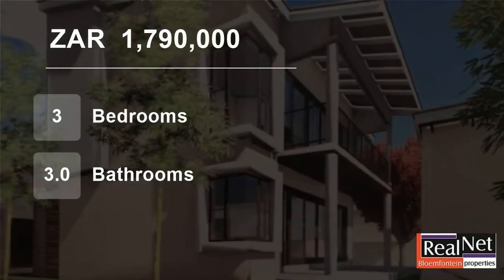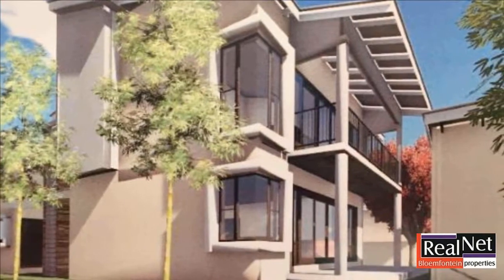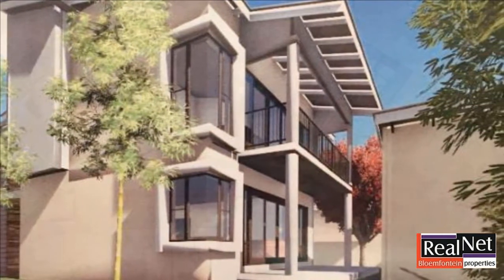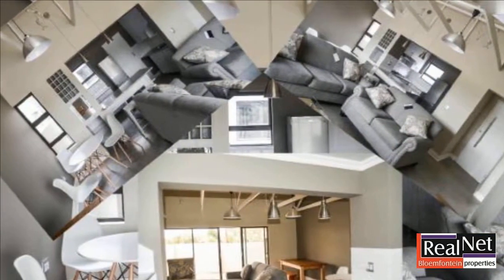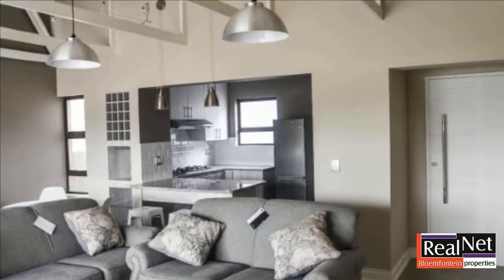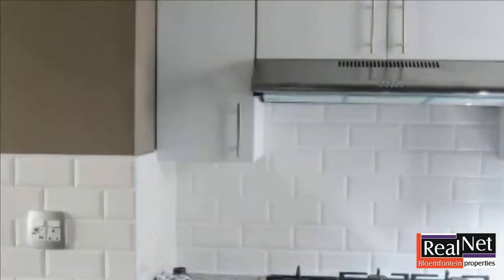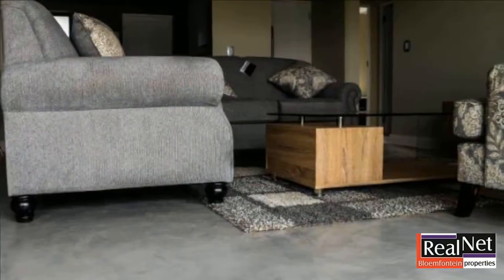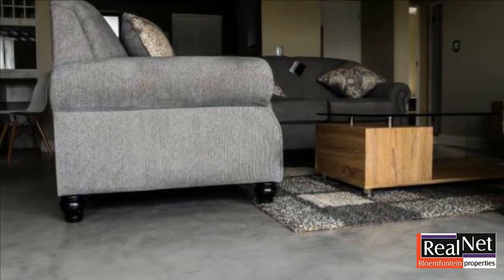3 Bedroom Townhouse For Sale in Rayton, Bloemfontein, Free State, South Africa for ZAR 1,790,000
Situated in Rayton this brand new development offering a 3 bedroom townhouse with 3 bathrooms and double garage.
Modern kitchen with 2 reception areas walking out on the patio with built in braai perfect for entertaining.
Cost included Price vary from R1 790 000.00 up to R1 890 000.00.